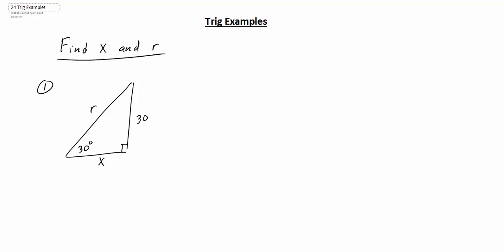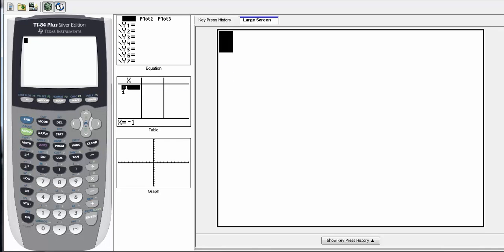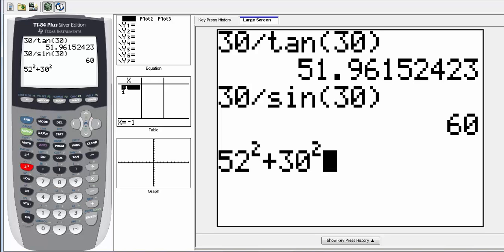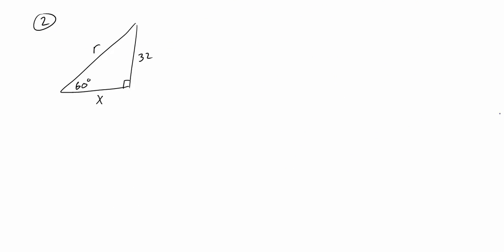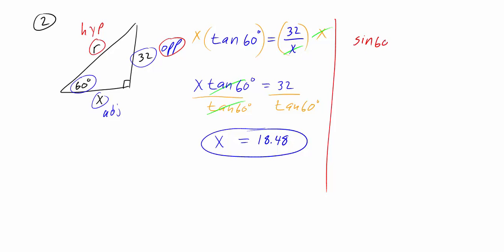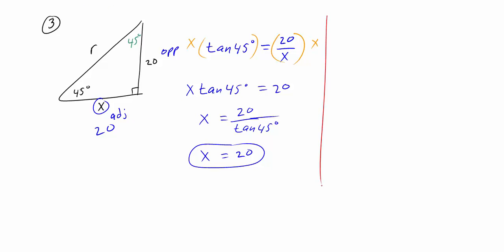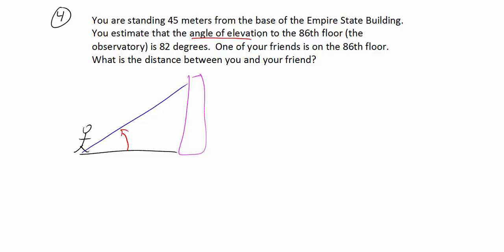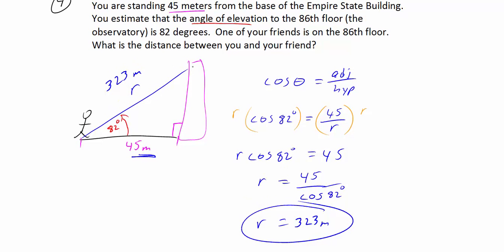24 Trig Examples